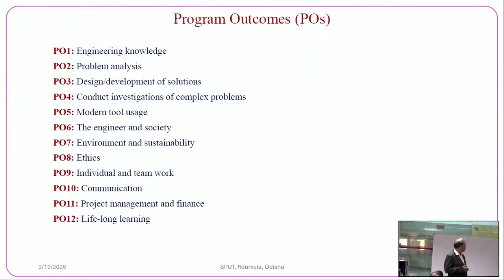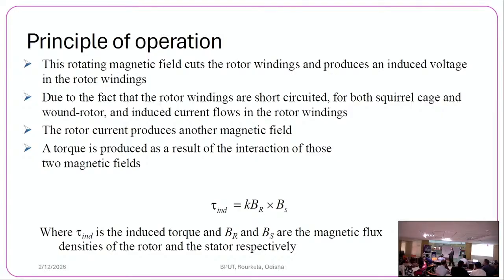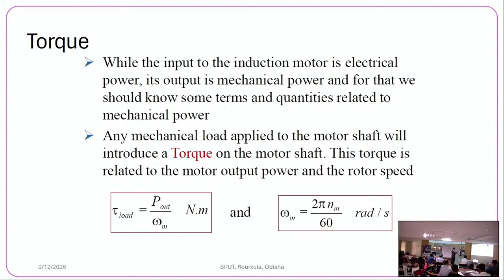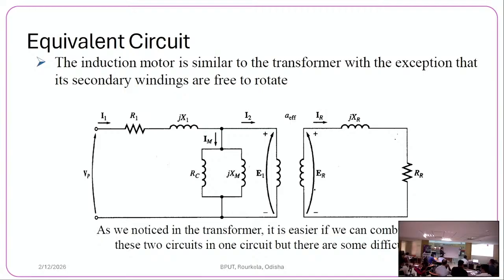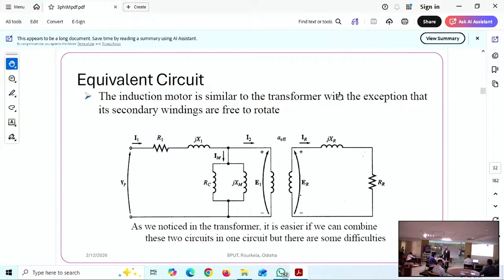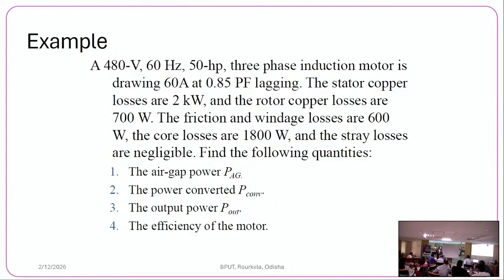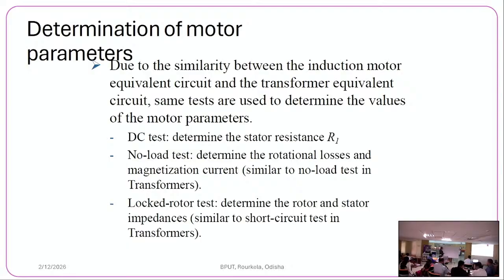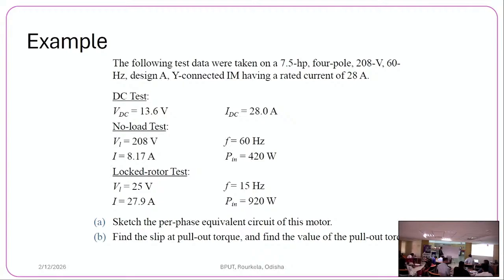Day 3 Session-1 Faculty Development Programme on Electrical Machines - II on 21.02.2026